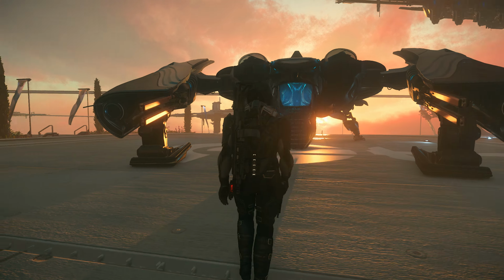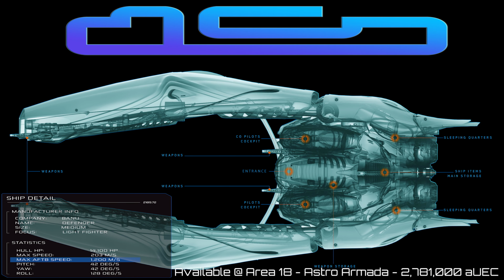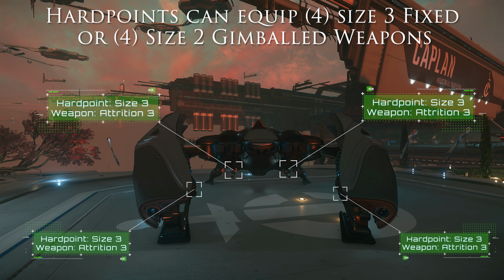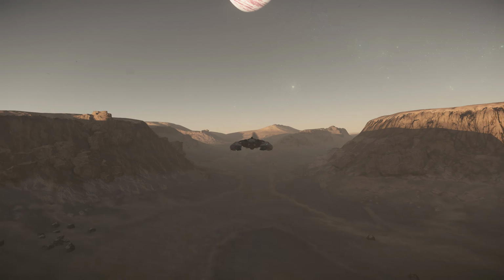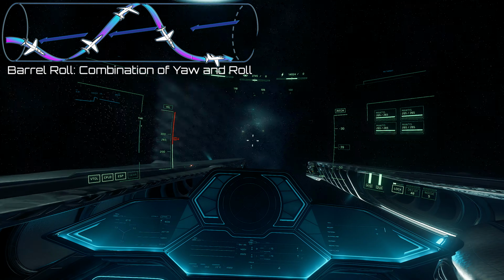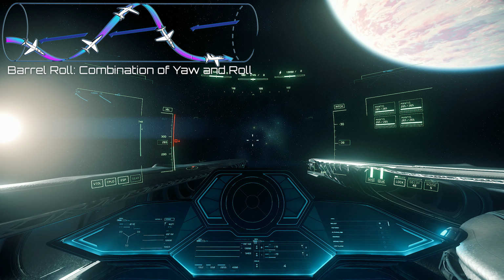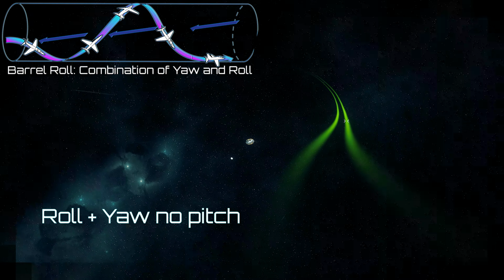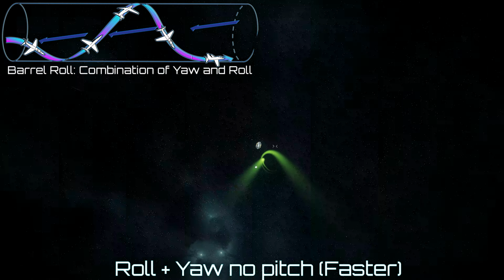Star Citizen: Banu Defender Combat Test Flight & Barrel Roll Tutorial (Alpha 3.17.1 Relevant)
Hey citizens, welcome to 11's Hangar. Today we are taking out the Banu Defender in Star Citizen. Component Data Has changed since Alpha 3.14!
00:00 Intro
00:42 Ship Briefing
02:09 Weapons & Components
03:16 Atmospheric Flight
04:10 Barrel Roll (Tutorial)
05:27 CTF (Large Targets Tutorial)
06:58 CTF Maneuvers Practical
08:11 CTF Ballistic Weapons Test
09:01 CTF Maneuvers Practical
10:08 Final Analysis

My Gameplay Setup:
Flight Controls:
Virpil Constellation Alpha Left and Right on WarBrd Base
Virpil T-50 CM2 Throttle
MFG Crosswind v3